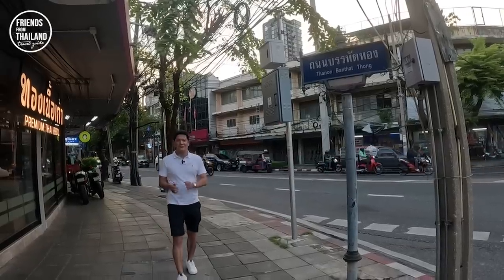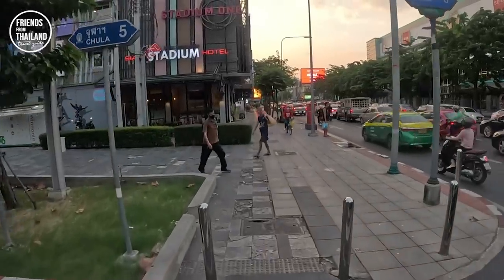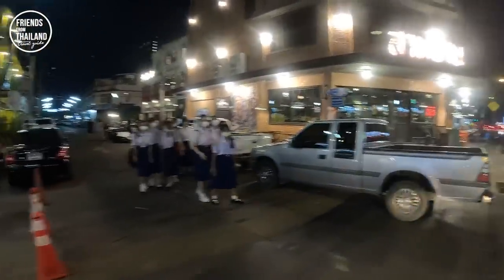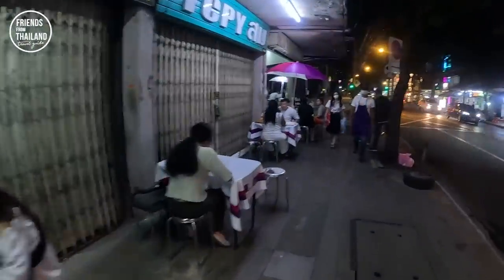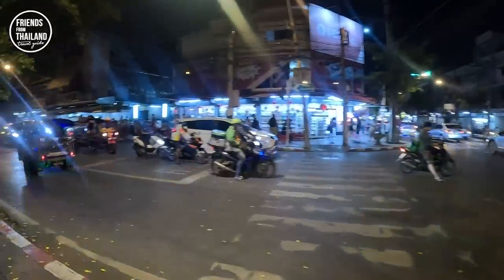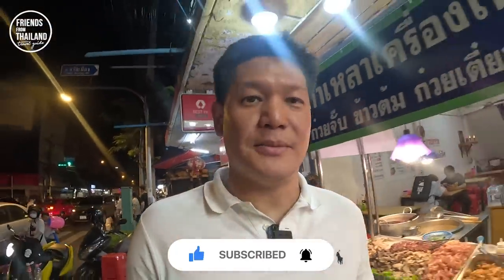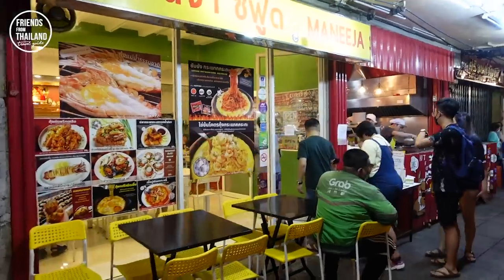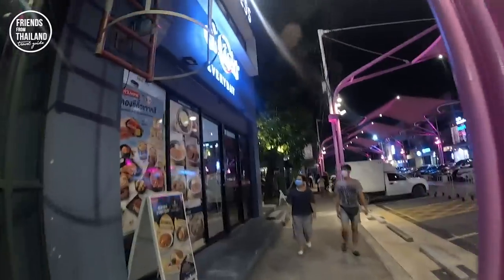บรรทัดทอง REAL Thai Street Food in Bangkok , Better than Street Food in China Town?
Street food in Bangkok is a must!!! Local favorite is the BEST.
"Ban tad thong  or Banthat Thong"
can be your alternative beside Yaowarat's Chinatown food in Bangkok.
I will show you the area that full with street food, popular among local not tourist.
more like shophouse street food, not like a small food stall. Here you can have a nice proper meal with the real atmosphere of local crowd.
Trust me you want to consider this!

If you what to know what to eat in Bangkok,

See the VDO then decide where you will spend your evening with a real local street food in Bangkok.

Ultimate guide thailand
CHECK OUT OTHERS VDO in my channel